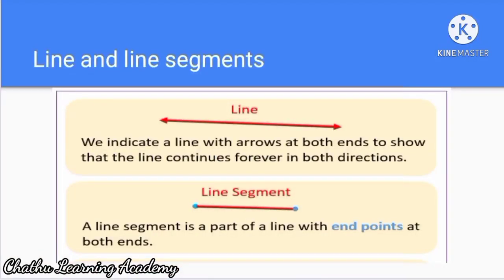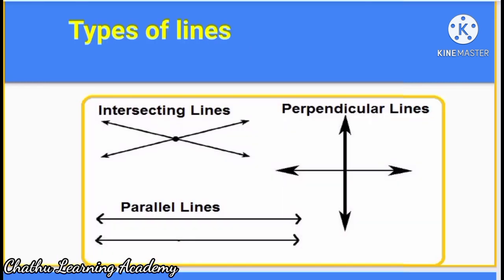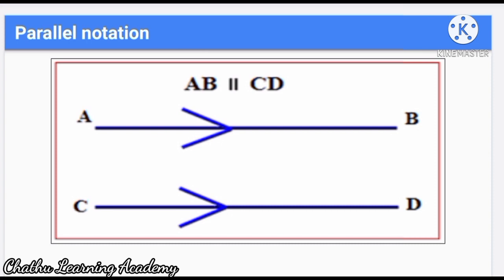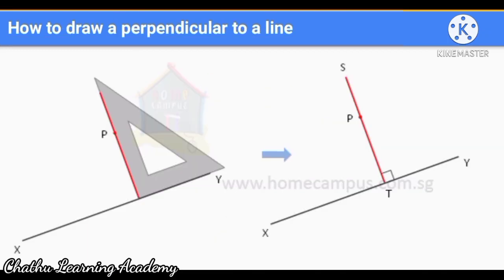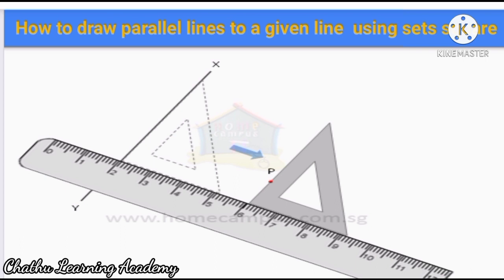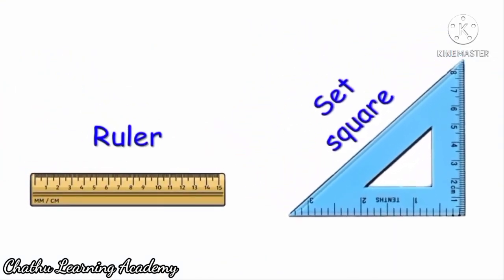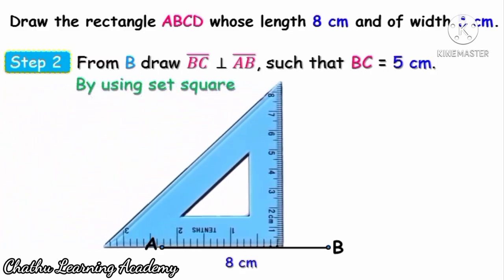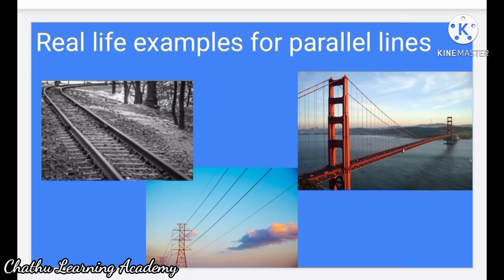Parallel Straight Lines Lesson 7 for Grade 07| Chathu Leraning Academy|Maths Session for Grade 07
Parallel Straight Lines Lesson 7 for Grade 07| Chathu Leraning Academy
Grade 7 Maths | Parallel Straight Lines (Sri Lankan Syllabus)

 education grade 7 english medium
grade 7 maths time
education grade 7 english medium science
education english grade 7
grade 07 maths
education grade 7 maths sinhala medium lesson 8

By studying this lesson you will be able to identify -

parallel lines
Perpendicular distance between a pair of parallel lines
# How to draw parallel lines using a ruler and set square
# How to draw rectilinear plane figures